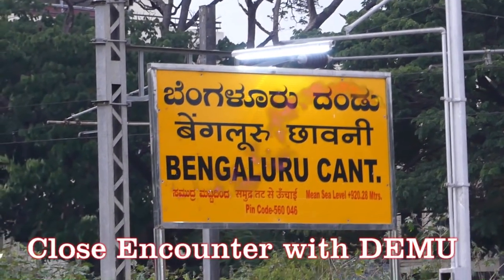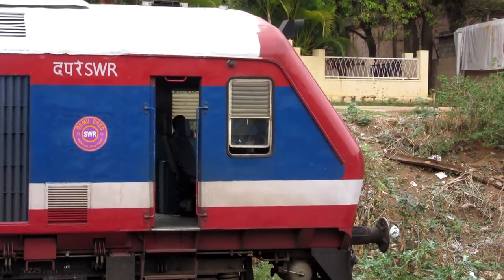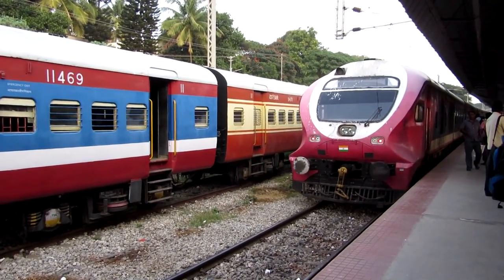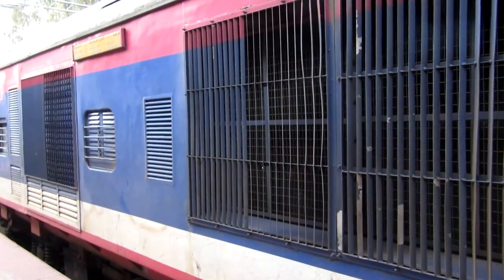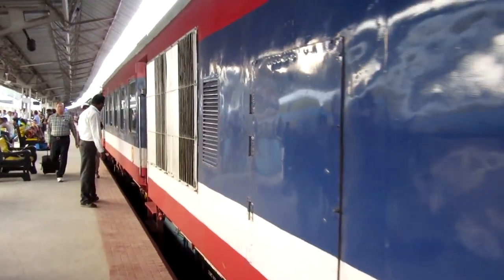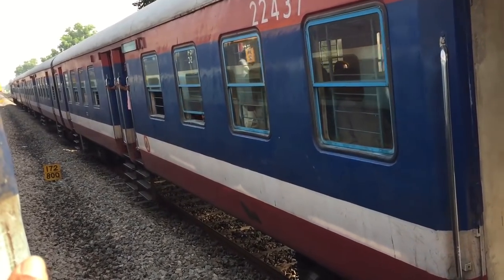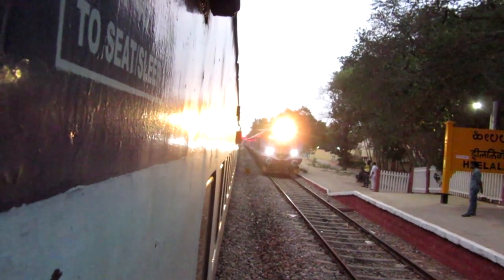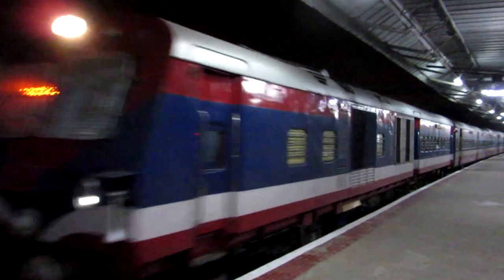Bangalore Suburban Railway DEMU's in action Bangalore Cantonment Hosur Section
Bangalore Cantonment is home Depot for DEMU's opertaing out of Bnagalore area covering Bangalore - Yeshwantpur- Hosur - Dharmapuri  & Bangalore - Bangarpet - Kolar, Bangalore - Marikuppam sections. There are both day & late evening services covering these areas and is popular with commuters.

South Western Railway ( SWR )  operates the DMU's manufactured by ICF between Bangalore Cant - Bangarpet, Bangalore City - Kolar & Bangalore City - Dharmapuri routes. The racks are generally parked at Bangalore Cant. This Video captures some close actions of these units at Bangalore Cant.

Spread across four corridors, Kengeri – Bengaluru City – Whitefield (Corridor-1); Bengaluru City – Yelahanka – Rajanakunte (Corridor-2); Nelamangala – Mathikere – Baiyappanahalli (Corridor-3); and Heelalige – Yelahanka – Devanahalli (Corridor-4), the...